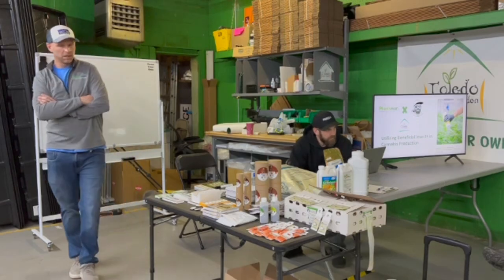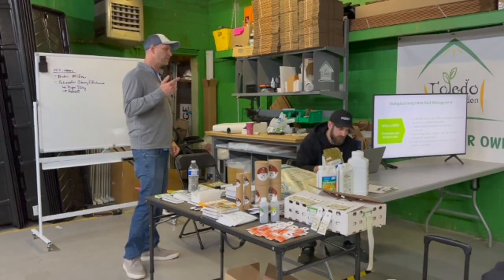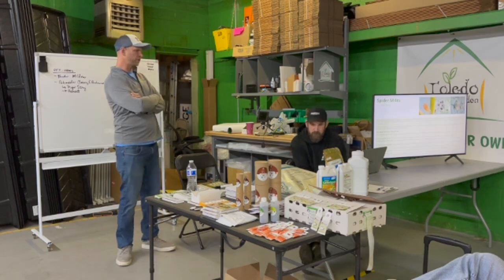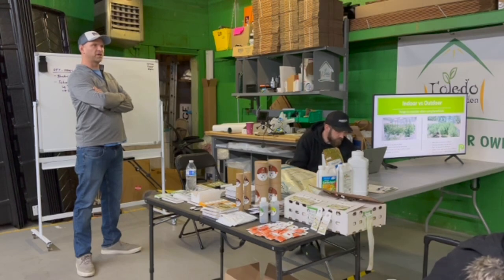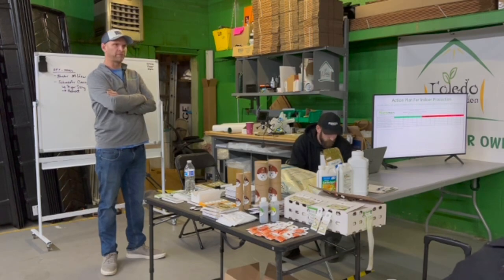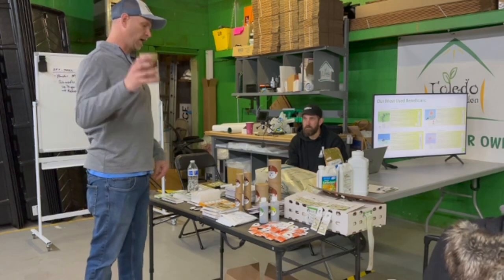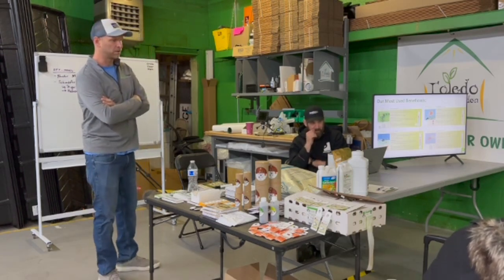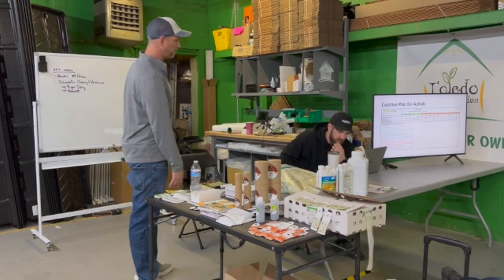Fighting Bugs With Bugs (Mitten Master/Plantsman Workshop)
Toledo Indoor Garden- Fighting Bugs With Bugs (Mitten Master/Plantsman Workshop)

You'll expect to learn about common pests and how to treat these issues effectively with natural predators! We welcome Nick from the Plantsman Group! He's a biosecurity specialist in the commercial and greenhouse background.

He loves bugs, and we love bugs that eat bad ones! So enjoy our lengthy but knowledgeable video on beneficial bugs (ladybugs, nematodes, praying mantis and much more)

-Presented only at Toledo Indoor Garden-